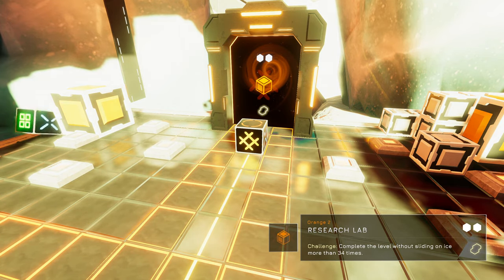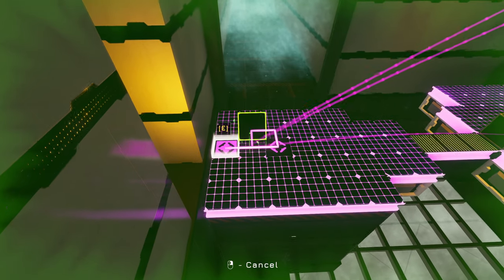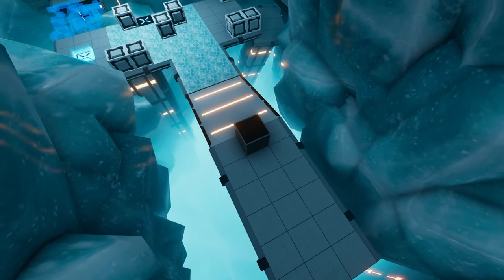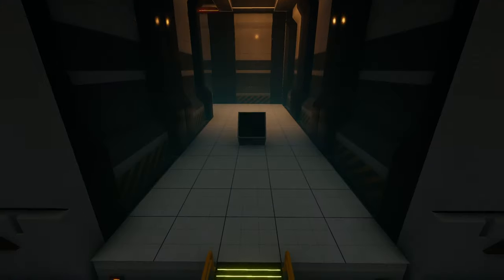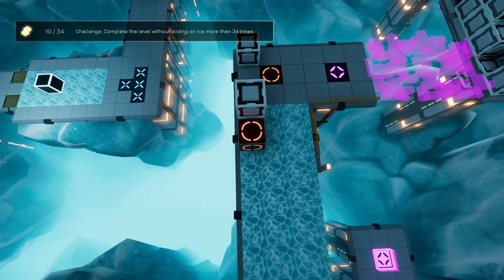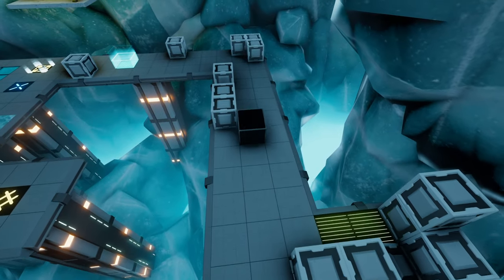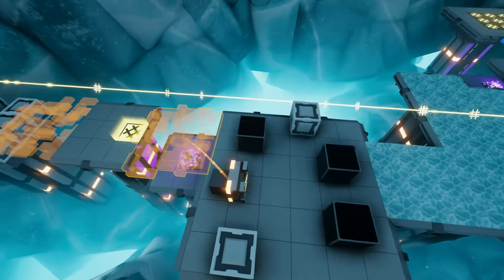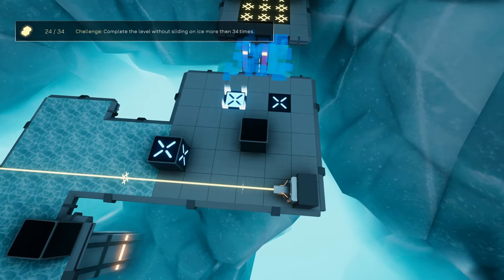THE LAST CUBE Lets Play - A slip and slide party - Orange Challenge 2 - #24